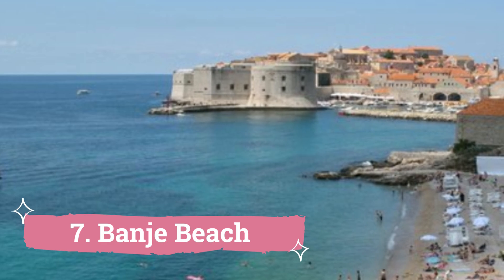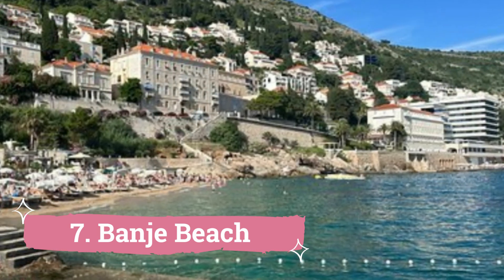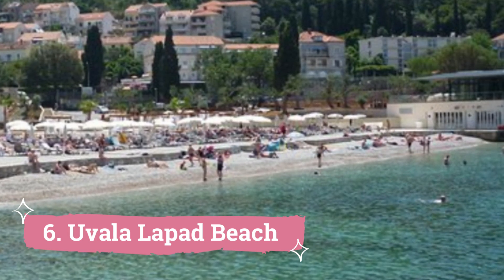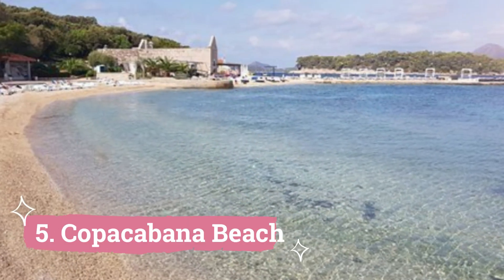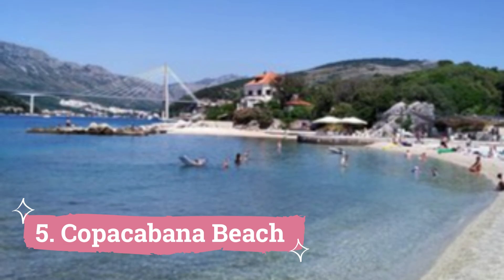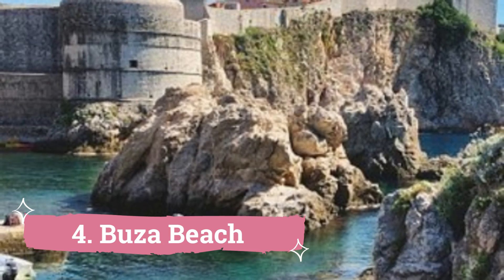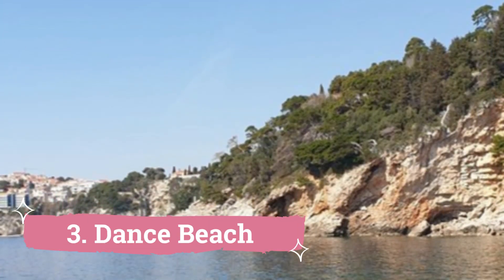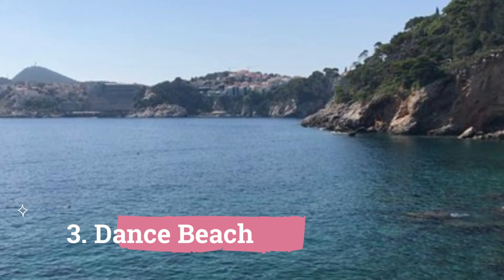Top 10 Best Beaches in Dubrovnik | Croatia - English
We spent a long time in finding a list of top 10 best places to visit in Dubrovnik. It includes all of the different entertainment options including things to do in Dubrovnik. There are hundreds of other locations here, but we have selected the famous places in Dubrovnik for you, so you can enjoy your visit. There are many beautiful places in Dubrovnik which people prefer, it depends on their own interest.